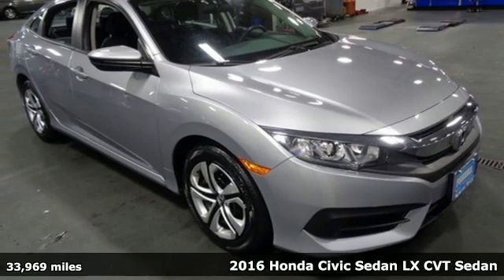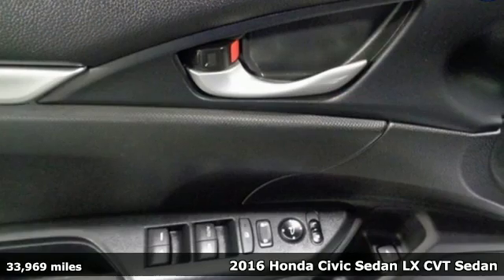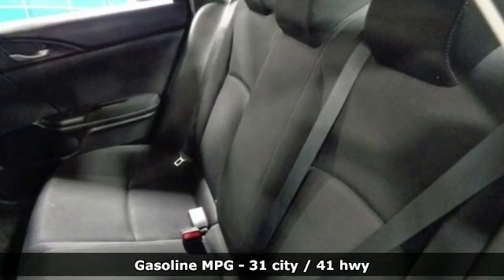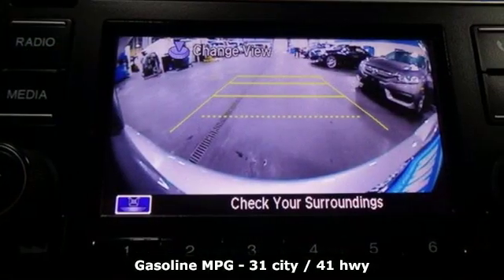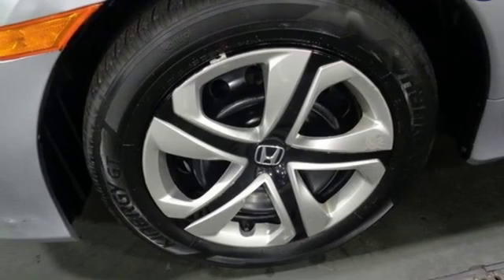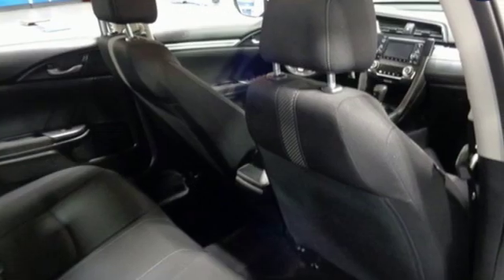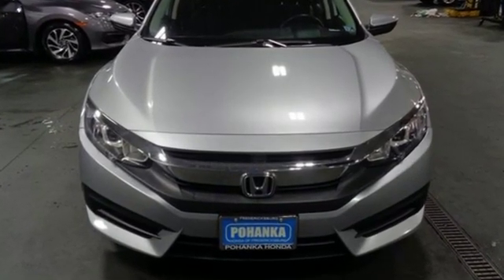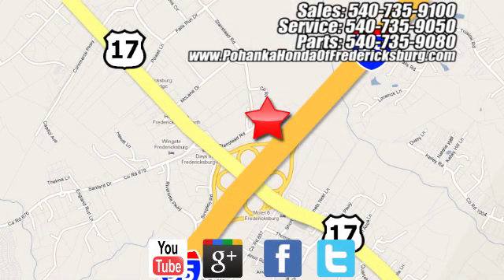Used 2016 Honda Civic Fredericksburg VA Richmond, VA 19H734 - SOLD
Year: 2016
Make: Honda
Model: Civic
Trim: LX
Engine: 2.0L I4 DOHC 16V i-VTEC
Transmission: CVT
Color: Silver
Interior: Black/Gray
Mileage: 33969
Stock #: 19H734
VIN: 19XFC2F50GE233829
HONDA CERTIFIED!! BACKUP CAMERA!! This 2016 Civic sedan is a one owner vehicle with a clean CARFAX and has low miles right around 33k!!! Paint looks great, interior is super clean and runs like new!!! Hankook tires with loads of tread!!! Our reconditioning fee is included in this price of the vehicle as to where other dealers are adding fees around 1,695 to the cost of the vehicle!! CARFAX One-Owner. Clean CARFAX. 2016 Honda Civic LX FWD CVT 2.0L I4 DOHC 16V i-VTEC Cloth.brbrRecent Arrival! 31/41 City/Highway MPGbrbrAwards:br * 2016 IIHS Top Safety Pick+ (When equipped with honda sensing) * NACTOY 2016 North American Car of the Year * 2016 KBB.com Brand Image Awardsbr2016 Kelley Blue Book Brand Image Awards are based on the Brand Watch(tm) study from Kelley Blue Book Market Intelligence. Award calculated among non-luxury shoppers. Kelley Blue Book is a registered trademark of Kelley Blue Book Co., Inc.brAll prices exclude taxes, title, license, and dealer processing fee of $799.00. Published price subject to change without notice to correct errors or omissions or in the event of inventory fluctuations. All features not on all vehicles. Vehicles shown are for illustration purposes only. MPG is based on 2017 EPA mileage ratings. Use for comparison purposes only. Your mileage will vary depending on driving conditions, how you drive and maintain your vehicle, battery-pack (hybrid only) and other factors.

Address:
60 South Gateway Drive